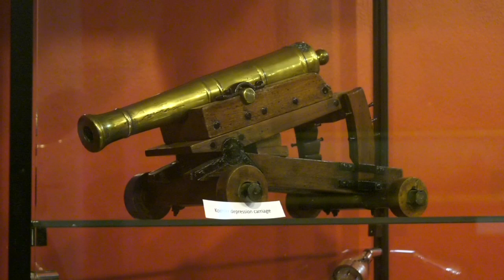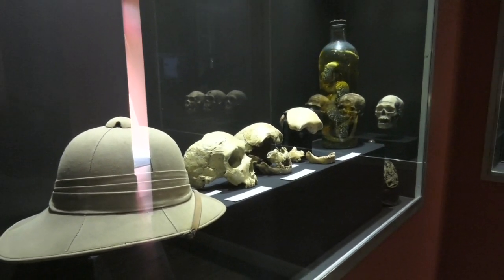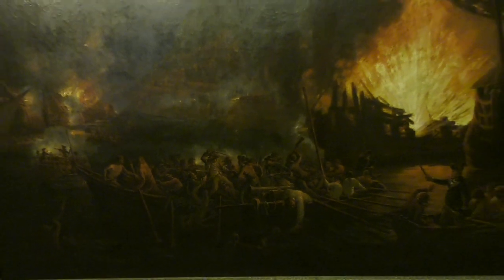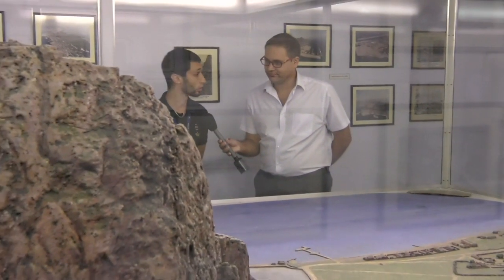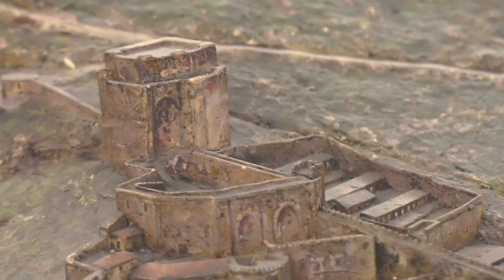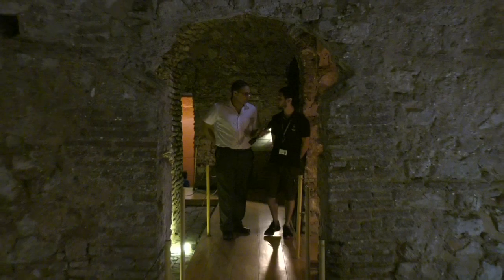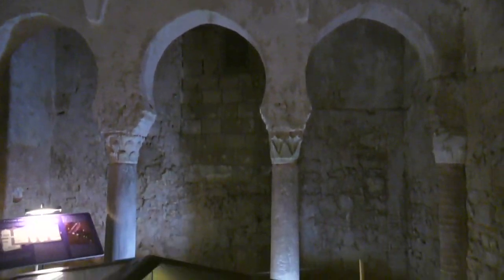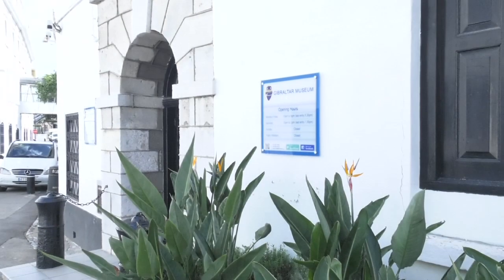Tourism Feature - Gibraltar Museum - 29.08.17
Michael Beltran spends an afternoon at the Gibraltar Museum in this week's Tourism Feature